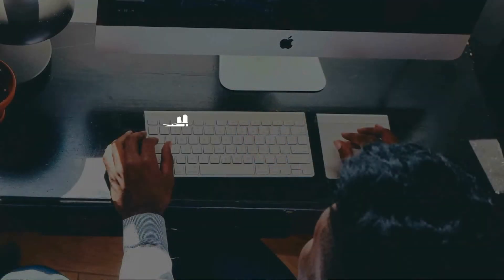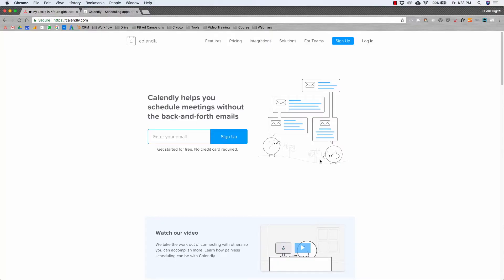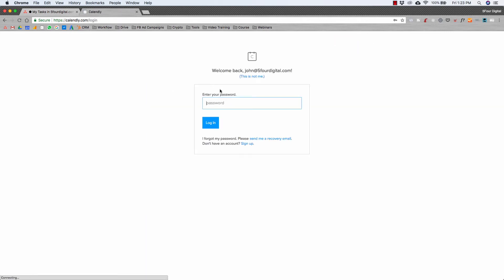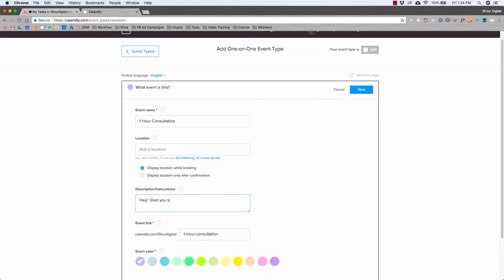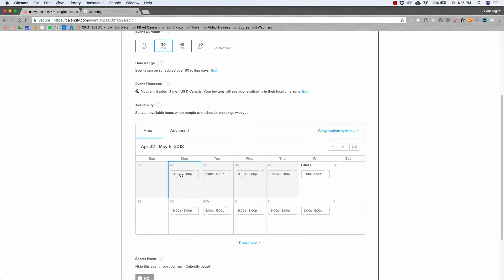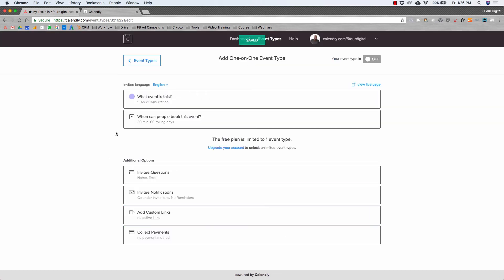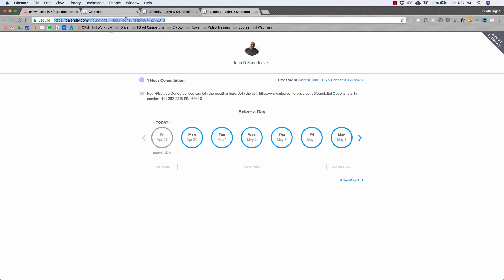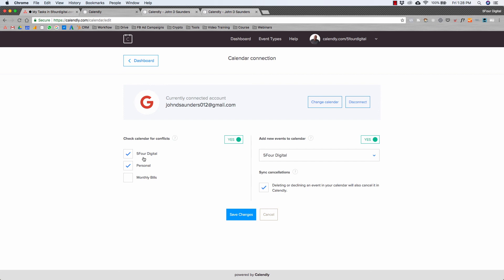FREE TOOL How I Hacked My Calendar and Took Back Massive Time | Ep. 42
What is going on everybody? It’s your boy, John D. Saunders. I’m here with a new remix. The Digital Block is back, baby! I’m super excited to provide you guys with some really high-quality content. As you can see, I’m in the new digs. The new home office is definitely coming along.

Today, I want to talk about taking back your time and using this free tool to actually automate your calendar so you don’t have to worry about anything. To start, if you’re like me you probably go back and forth with clients or prospects when locking in the time to email or correspond with them. You’re like, “Does 1 o’clock work on Tuesday? Does 3 o’clock work on Wednesday?” They’re like, “No, I have to pick up my kid,” or “No, I have to do this.” It’s a constant back and forth.

About a year and a half ago I found a tool called Calendly. This tool automates your entire calendar. You can block off times that you’re not available so people can’t book that time and then it automates the process where all you do is send the link and it gets taken care of. I’m going to jump on my computer, show you guys how this works, and we’ll go through the process together. Let’s do this.

Okay, guys. First thing you want to do is actually go to Calendly.com. This is the platform where you can schedule meetings without the back and forth email. To add, it’s free for one type of event. In most cases, especially for us, we usually do meetings in 30-minute increments. We only need the free option and we use it on a daily basis. You can scroll through all the options to learn more about it. You’re then going to hit “Sign Up.”

Once you get in, and I’ll login to my account so you can get an idea, you can have different types of events. Once you’re in here you’re going to go to “Event Types.” You can then create different types of events. You want to “Add a New Event Type.” Is it going to be a one-on-one or a group setting? Let’s do one-on-one. The event name, let’s say we’re going to do “1 Hour Consultation.” We then add a location. You can either put a link to your go-to meeting, a link to Uber Conference, or whatever platform you use.

Then go to “Description/Instructions.” You want to keep this pretty consistent across the board. For “1 Hour Consultation,” we’ll just say, “Hey! Glad you signed up. You can join the meeting here.” For us, since we use Uber Conference, another free tool - I’m all about free by the way – you can go in, copy the information, exit, and put the link here. Now anytime someone signs up for an event it’s logged into their calendar this automatically goes into the description/instructions.

You then have your Calendly link and just hit “Next.” This is the super dope part. You can create the event duration here. You can pick the general amount of how long it’s going to take. Data range, I usually have it infinitely. You can then choose a time zone. You now need to setup your availability. This is probably the best part of it.

For me, I usually work from about 8:00 AM to about 3:00 PM. I take a break and then might work that night from 10:00 PM to 12:00 AM. I usually only take calls between around 9:00 AM and 12:00 PM on specific days because I like to block out time to really grind.
Let’s do Monday. My availability will be 9:00 AM to 11:00 AM. Let’s just do this for one day so you can see. I’m then going to hit “Apply to all Mondays.” Now on Mondays you can only book me for that time. If I were you, I’d go through each day and kind of set yourself up so you’re not always available, but you’re available in certain increments so you can allocate time towards other things.

Once you set that up, you’re going to hit next once more. All my information is in here. You can actually do additional options. You can have invitee questions asking specific questions before they get on the call. You can do notifications where they get text notifications or email reminders. Some of these features are in the paid version. You can then also add custom links and collect payments. For right now we’re going to keep it super simple. I’m now going to view the live event page, but let me make it live first. Click “Save & Close.”

Let’s go back to my “Event Types.” I’m going to turn this off momentarily and turn-on “1 Hour Consultation.” Now what you do is keep this link right here and share it with anyone that you want to correspond with. For example, if I send this link to a prospect they’ll go, see this calendar, and say, “I want to talk to him on Monday.” As you can see, it’s 9:30 AM. That’s the only time I’m available. The reason why is because you can sync this with your Google Calendar.